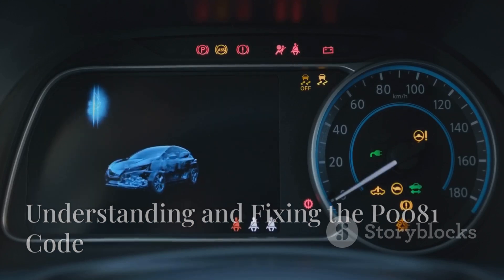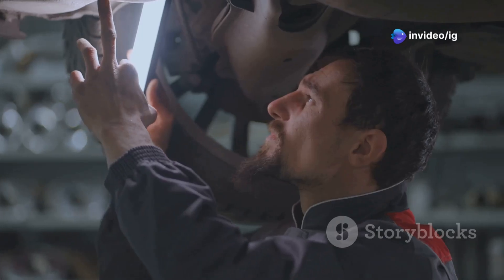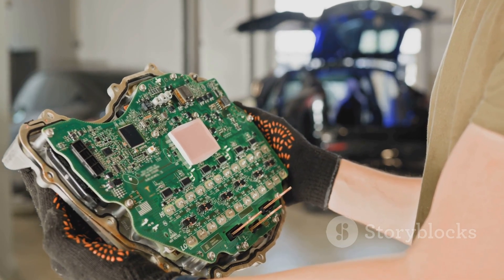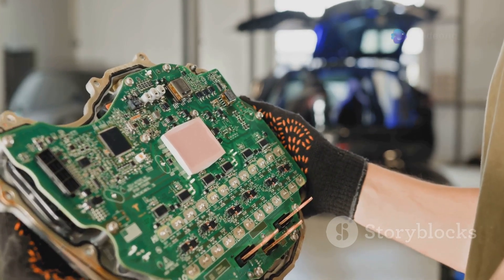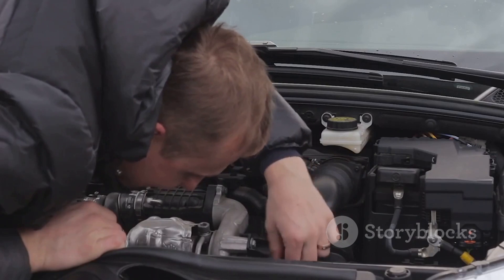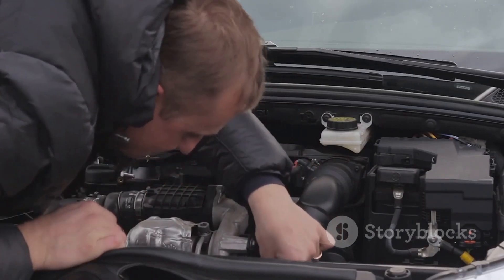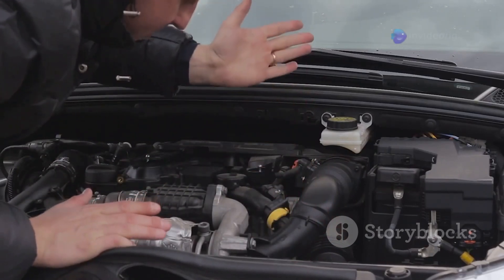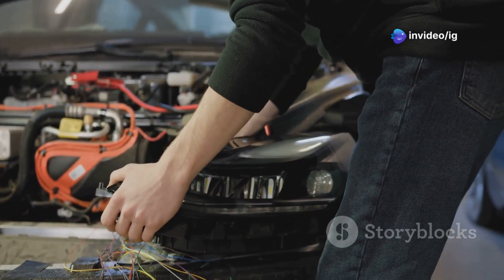P0081 | P0081 Intake Valve Control Solenoid Circuit Bank 2 | code p0081 | p0081 obd2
Hello friends welcome to the ig garage channel today I am telling you how to fix P0081 Intake Valve Control Solenoid Circuit Bank 2 so watch this video and learn how to fix it friends if you like this video then subscribe to the ig garage channel for more videos.

In this video, we’ll break down the P0081 OBD-II trouble code, covering what it means, its symptoms, common causes, and how to diagnose and fix it.

p0081
P0081 Intake Valve Control Solenoid Circuit Bank 2
code p0081
p0081 obd2
p0081 nissan
dtc p0081
p0081 code
p0081 trouble code
p0081 kia
p0081 ford
p0081 honda
p0081 toyota
codigo p0081
p0081 mercedes benz
p0081 hyundai
p0081 citroen
p0081 ssangyong
p0081 chevrolet
p0081 generico
código dtc p0081
p0081 dodge
p0081 obdii
código p0081
p0081 soluciones
p0081 g37
código de falla p0081
b0081
p0081 generic
fail code p0081
variable valve timing solenoid
intake valve timing control solenoid valve circuit
intake valve timing control solenoid
intake valve timing control solenoid valve circuit kaise thk kare
oil control valve solenoid
bad intake manifold runner control valve

The P0081 code is triggered when the Engine Control Module (ECM) detects an issue with the intake valve control solenoid circuit on Bank 2 (the side of the engine opposite Bank 1). This solenoid controls the intake valve timing for optimal engine performance.

Symptoms of P0081:
Check Engine Light is illuminated.
Decreased engine performance.
Poor fuel efficiency.
Rough idling or misfires.
Engine hesitation or stalling.

Common Causes of P0081:
Faulty intake valve control solenoid on Bank 2.
Wiring issues such as damaged, corroded, or loose connections in the solenoid circuit.
Low oil pressure, which can affect solenoid operation.
Contaminated or old engine oil.
ECM malfunction (less common).
Why P0081 Should Be Addressed Promptly
Ignoring this code can lead to reduced engine performance, higher fuel consumption, and potential damage to the valve train components.

Diagnosing and Fixing P0081
Scan for Codes
Use an OBD-II scanner to confirm the P0081 code and check for any related codes.
Inspect the Solenoid
Locate the intake valve control solenoid on Bank 2. Check for signs of physical damage or clogging.
Check Wiring and Connections
Examine the wiring harness and connectors for the solenoid. Look for frayed wires, corrosion, or loose connections. Repair or replace if necessary.
Test the Solenoid
Use a multimeter to test the solenoid for proper resistance and continuity. Replace if it fails the test.
Inspect the Engine Oil
Ensure the engine oil is clean and at the correct level. Replace old or dirty oil and use the manufacturer-recommended oil grade.
Test Oil Pressure
Low oil pressure can affect solenoid performance. Check the oil pressure and address any issues with the oil pump or lubrication system.
Clear the Code
After repairs, clear the code with an OBD-II scanner and test drive the vehicle to ensure the issue is resolved.

Preventing P0081:
Follow the recommended oil change intervals.
Regularly inspect and maintain your vehicle’s electrical components.
Address oil pressure issues promptly.